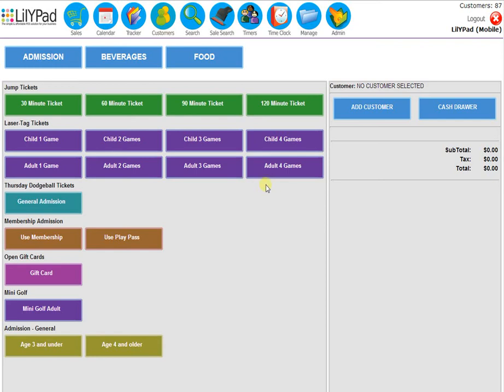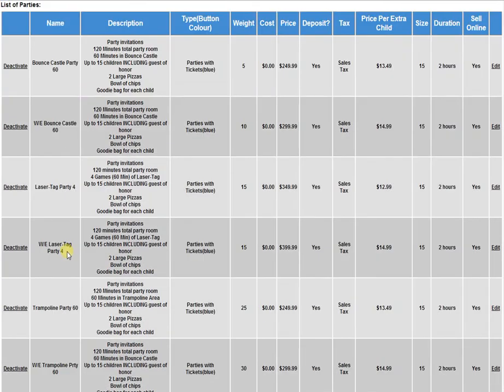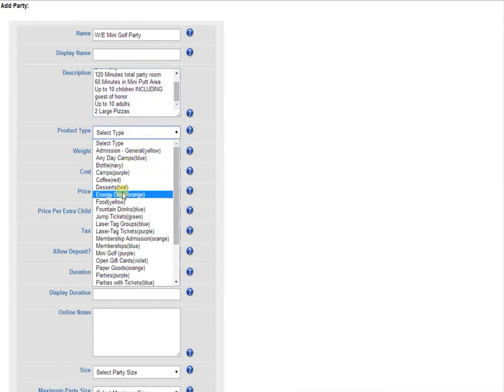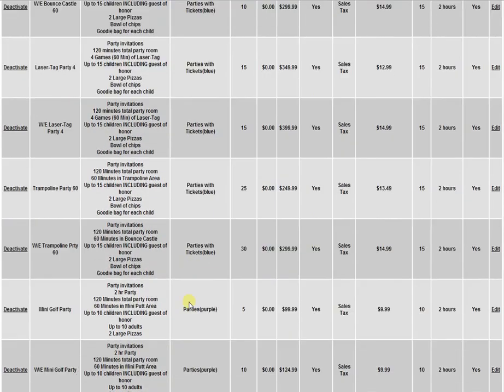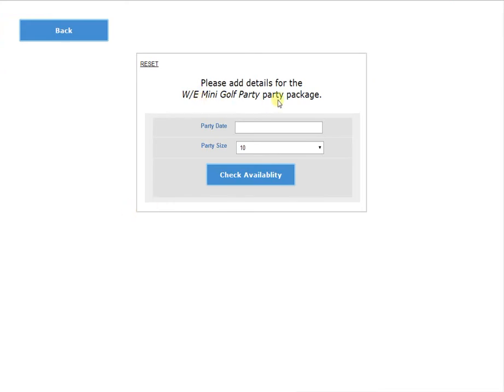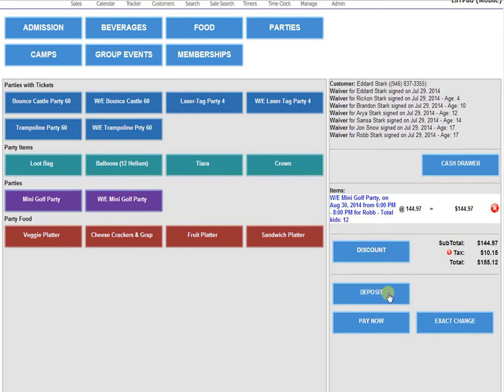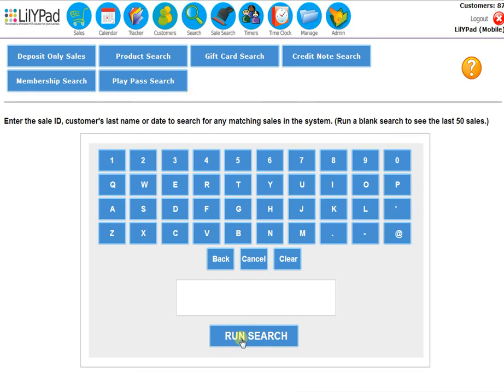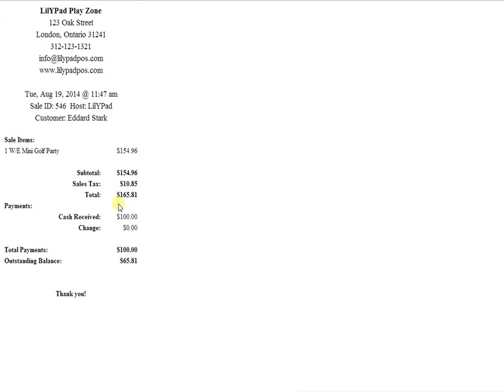Add & Sell a Party Product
This tutorial will show you how to create/add a Party Product and then how sell the Party Product.